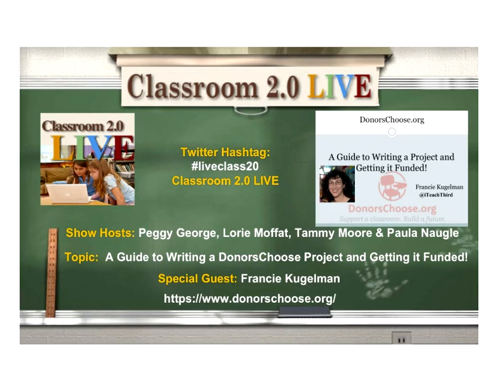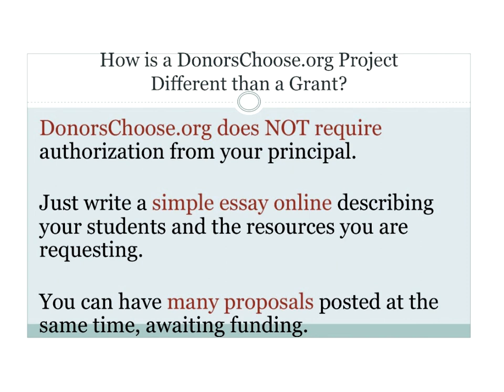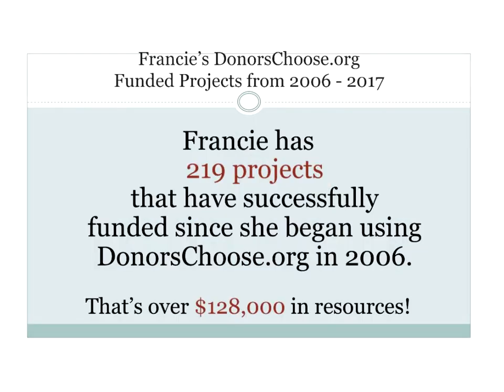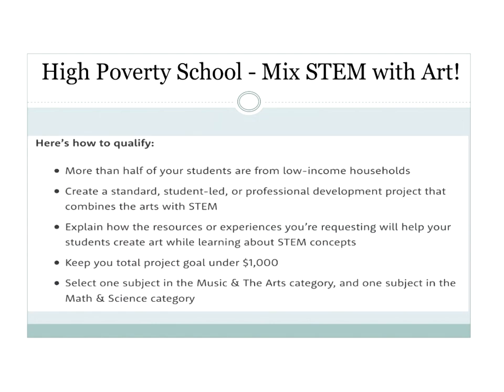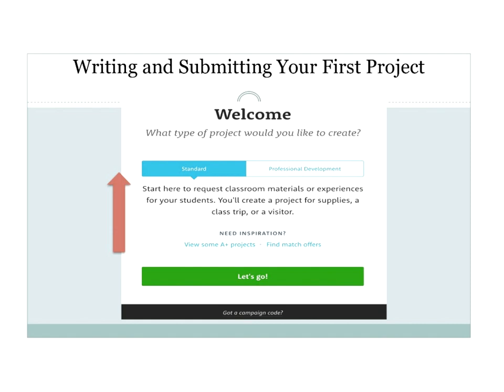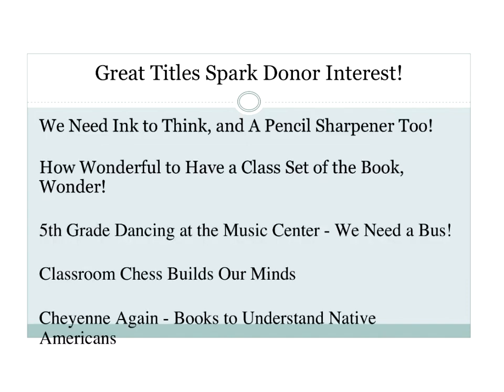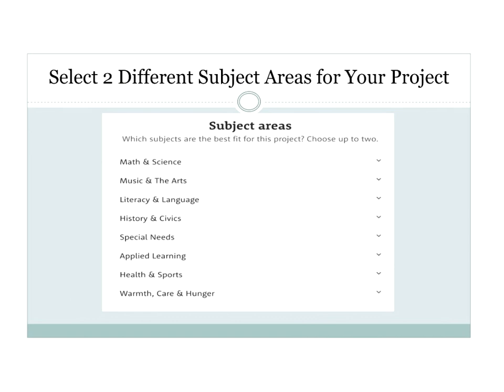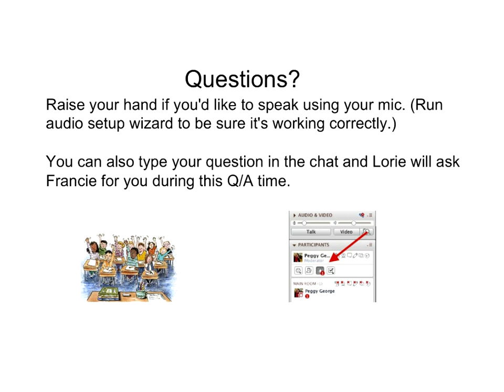A Guide to Writing a DonorsChoose Project and Getting it Funded!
Classroom 2.0 LIVE webinar, "A Guide to Writing a DonorsChoose Project and Getting it Funded!" with special guest presenter, Francie Kugelman, September 16, 2017.

For some public school teachers in the United States, DonorsChoose.org has become a fantastic way to obtain classroom resources. If you have never tried writing a DonorsChoose.org project, or if your project did not fund, this webinar is for you!

Francie Kugelman's passion is helping teachers get their DonorsChoose.org projects funded. She will provide step-by-step details on how to write a project that will get funded, and will also share how you can write projects to help cover your conference expenses, field trip, and visiting artists projects too! To help inspire you to submit a DonorsChoose.org project, Francie will be selecting lucky teachers that will receive $25 donations to their new projects, and will also tell you about $50 and $500 bonus funding opportunities!

Francie Kugelman is a third grade teacher in Los Angeles. She has taught 6th, 5th, and 3rd grade for 16 years. Francie first began using DonorsChoose.org in 2006, and now has funded over 215 projects for her classroom and her school’s organic garden.

Francie is a co-administrator of the Caring Classrooms giving page with Laura Candler. For the past four years, the Caring Classrooms giving page has helped teachers get over 3,680 projects funded, and has raised more than $353,000 in donations for DonorsChoose.org project!

Francie loves to help teachers get their projects funded, and shares ideas and funding opportunities on the Caring Classrooms Facebook page. She helps DonorsChoose.org by screening projects that are field trips, professional development, and visitor projects.